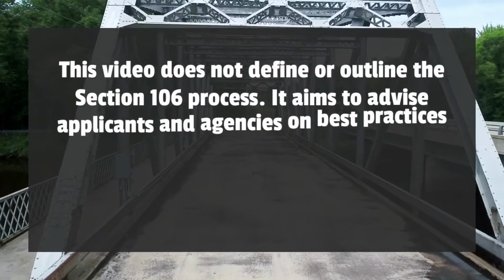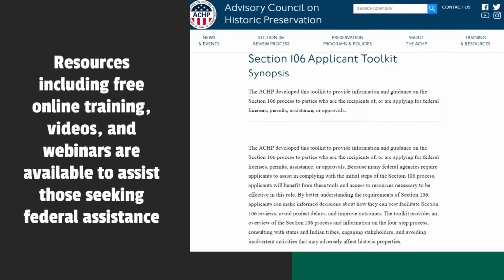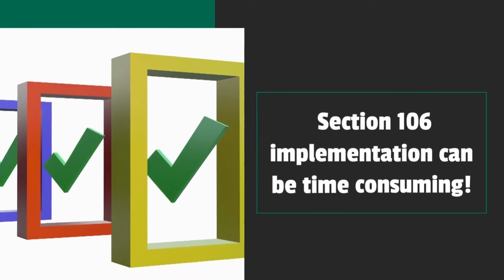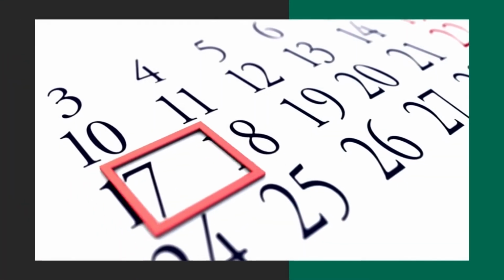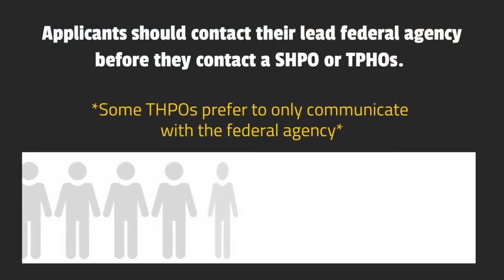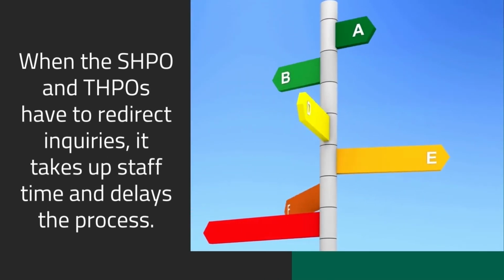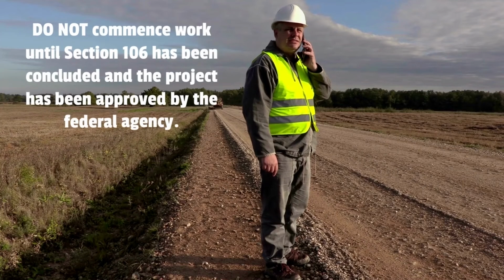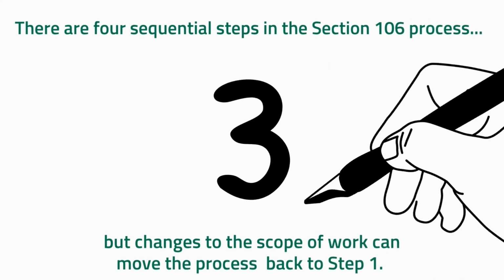Section 106 Best Practices: Advice from Tribal Nations and Government Agencies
This project was produced under the terms of a Memorandum of Agreement, pursuant to Section 106 of the National Historic Preservation Act, among the U.S. Department of Homeland Security Federal Emergency Management Agency (FEMA), State Historical Society of Iowa, Iowa Department of Homeland Security and Emergency Management, Combined Lake Delhi Recreational Facility and Water Quality District, and University of Iowa Office of the State Archaeologist to mitigate the unintended destruction of archaeological deposits in Delaware County, Iowa. FEMA administered Federal disaster assistance through FEMA's Public Assistance Program pursuant to the Robert T. Stafford Disaster Relief and Emergency Assistance Act for declared disaster 1763-DR-IA.